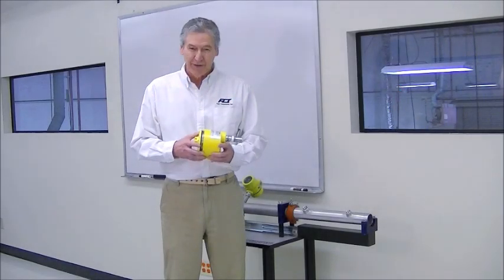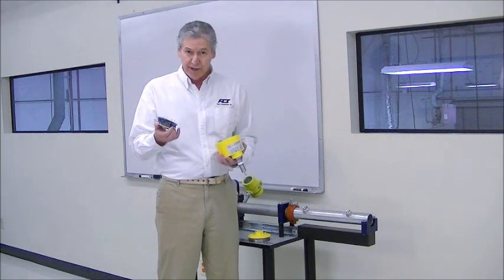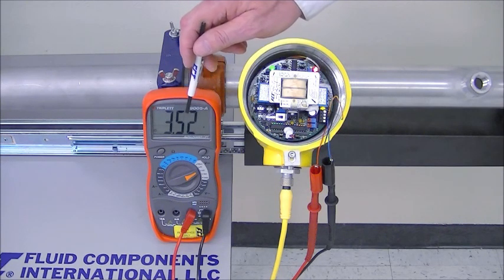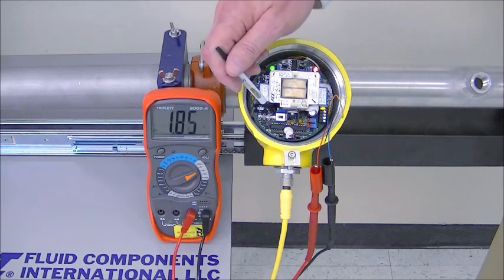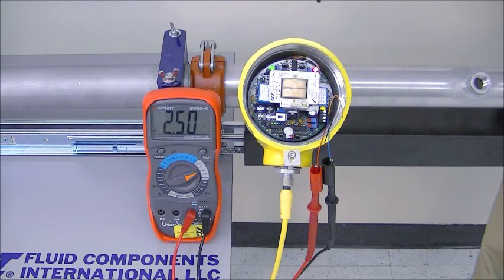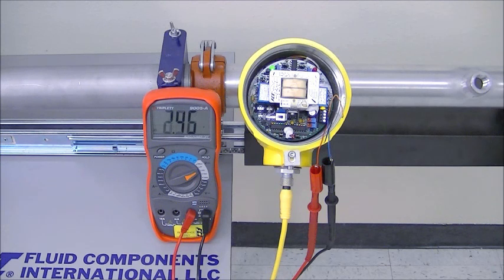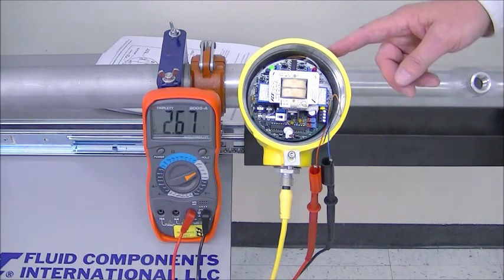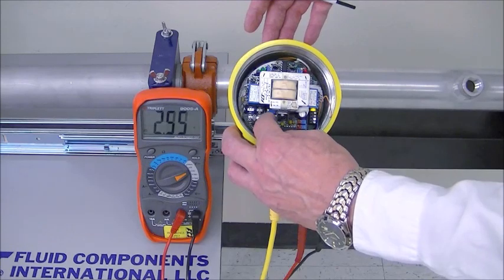FLT93 Switch - Relay Contact Alarms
This video demonstrates how to set relay contact alarms on the FLT93 Switch.